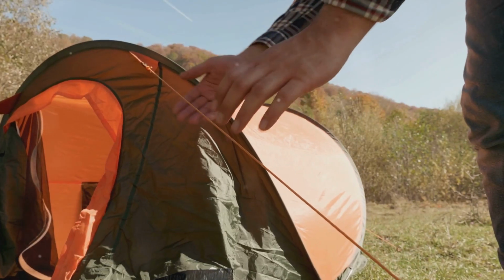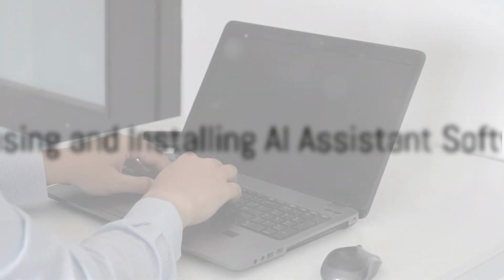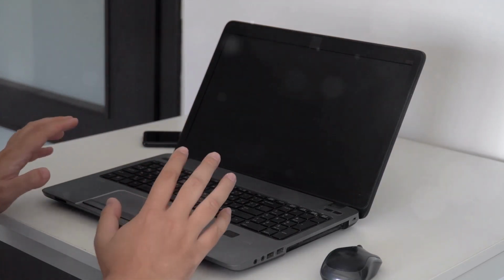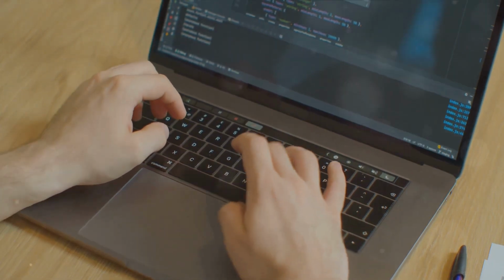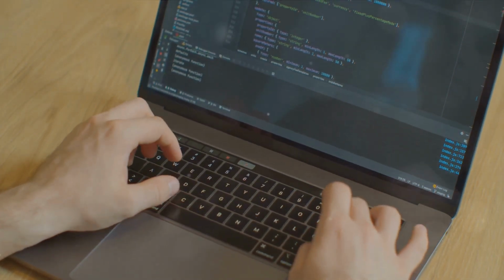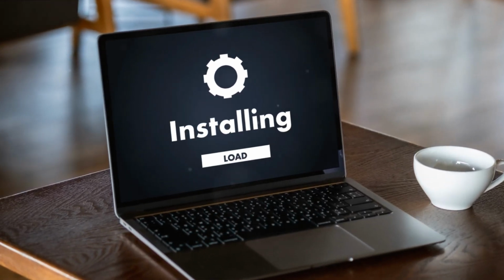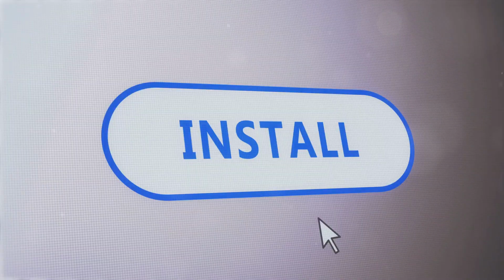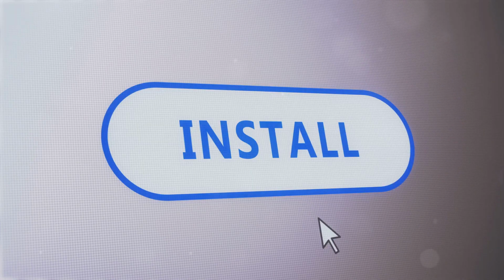AI Camping Assistant: Enhance Safety and Adventure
Enhance your camping experience with the latest technology! Learn how to set up your own personal AI camping assistant on your laptop to summon emergency aid when needed. Stay safe and secure on your outdoor adventures by following these simple steps.